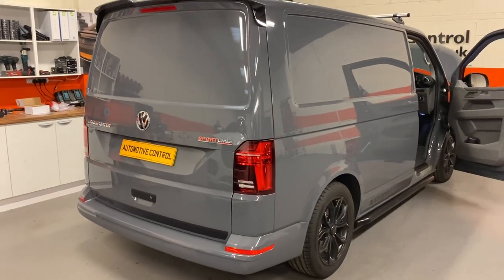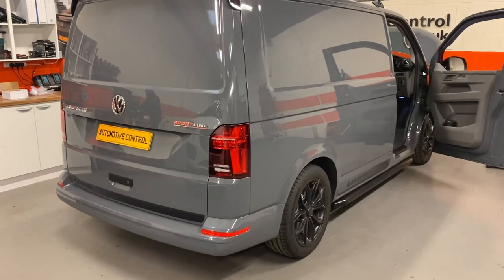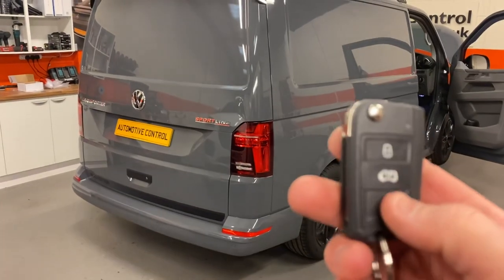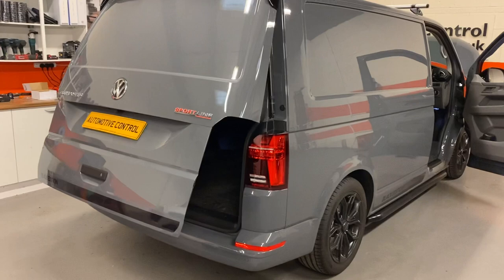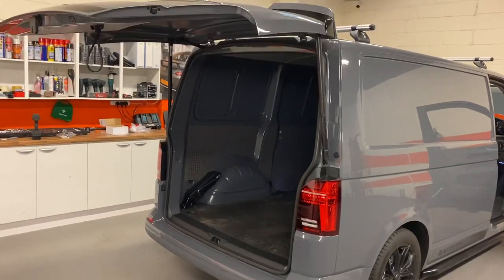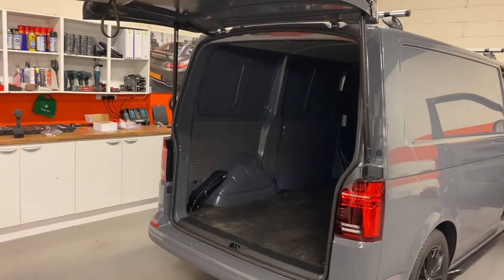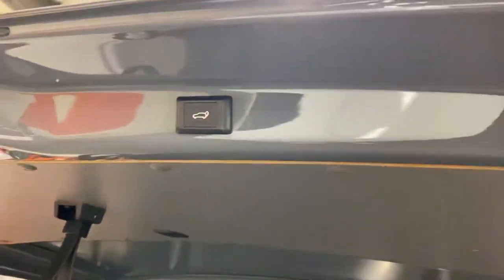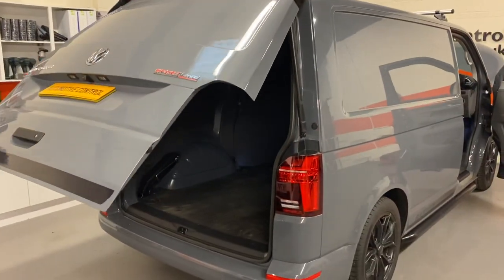Vw t6.1 Sportline Electric boot retrofit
Vw t6.1 Sportline Electric boot retrofit installed to this 2022 Black Edition.

Remotely open and close your Volkswagen power tailgate from your remote control, boot handle/switch or from drivers door.

Same day installation at our workshop in Bristol.

Automotive Control, Bristol, UK